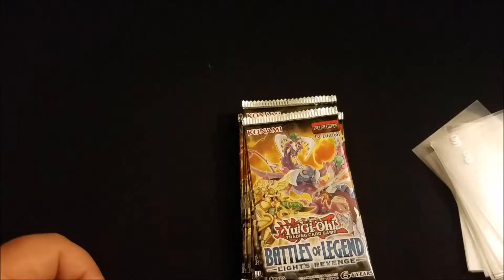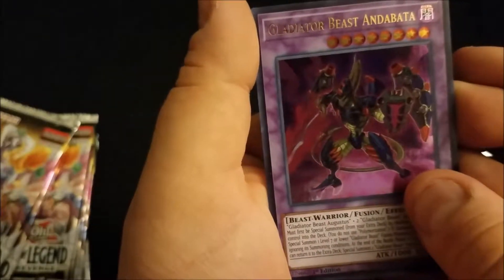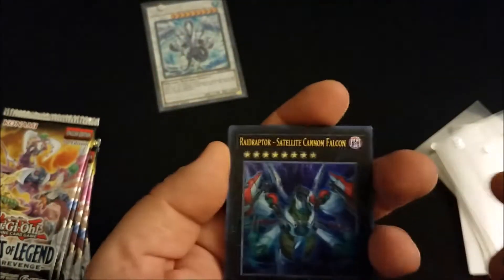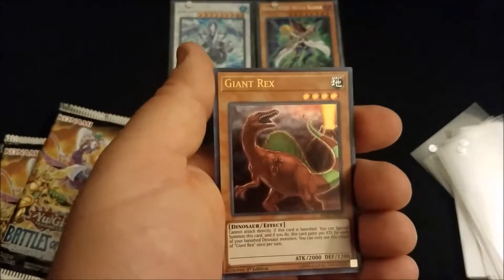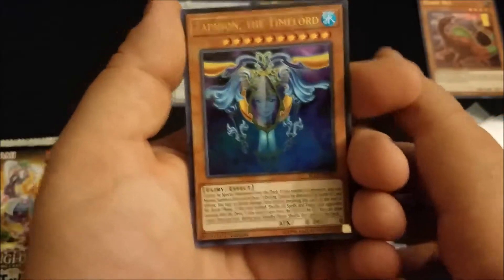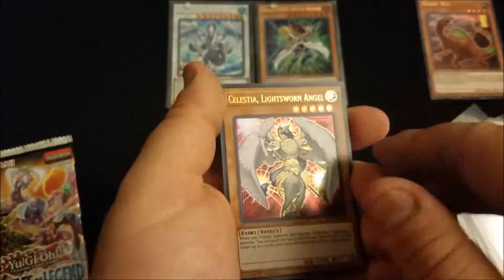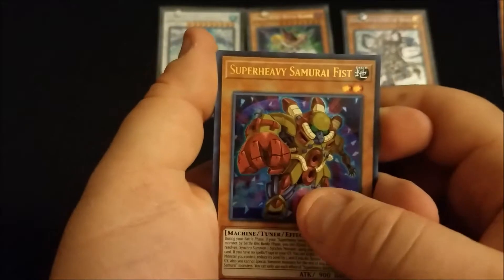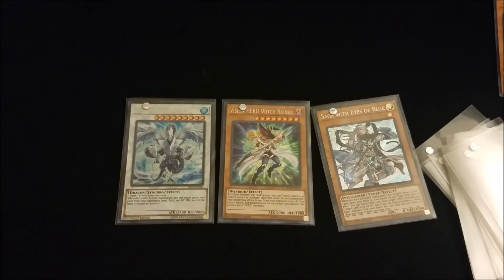Trying more Battles of Legends packs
Weekly gaming and tournament streams starting at 6pm(pst).

Twitch.tv/Fanbygamingcom